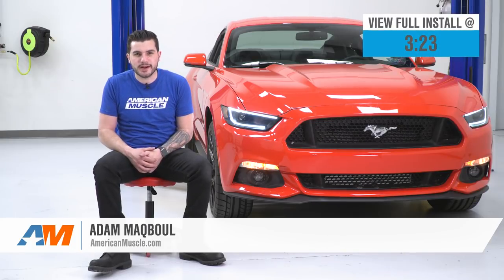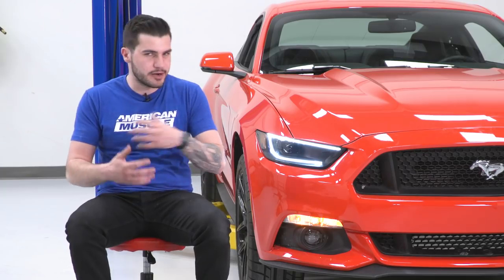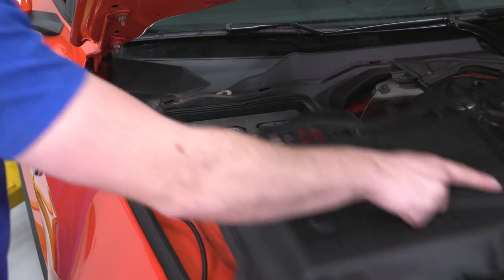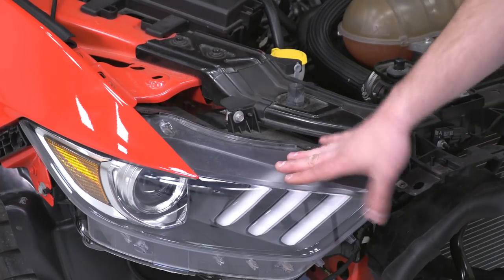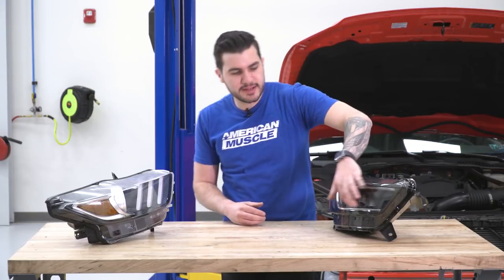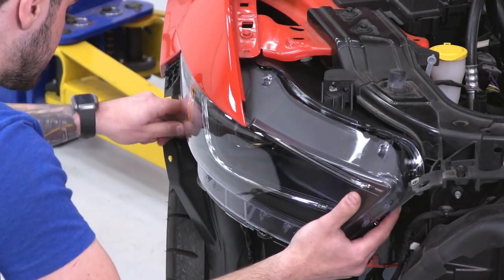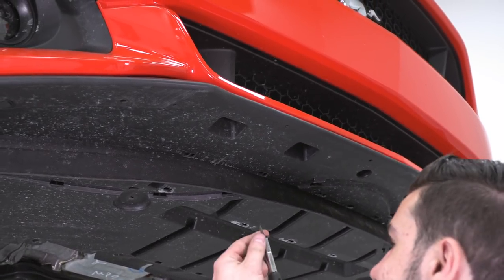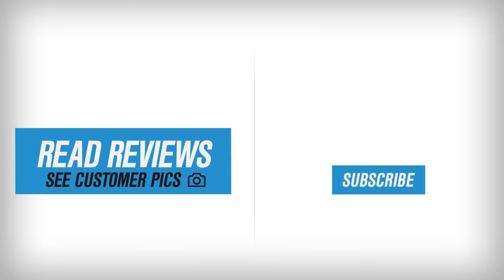2015-2017 Mustang Raxiom Smoked LED Headlights Review & Install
A set of Raxiom Smoked Headlights that feature LED accents that outline the housing are a great way to add an intimidating appearance to your 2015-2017 Mustang. These Headlights not only give your Pony a more menacing look, but they will also improve your visibility with their LED projector design. Featuring a 6000K cool white color temperature, Raxiom's Smoked LED Projector Headlights will certainly out shine your factory installed headlights.

Item 406011
MPN# 406011